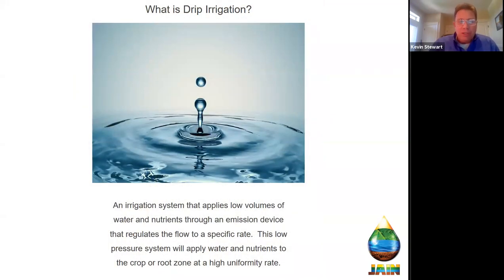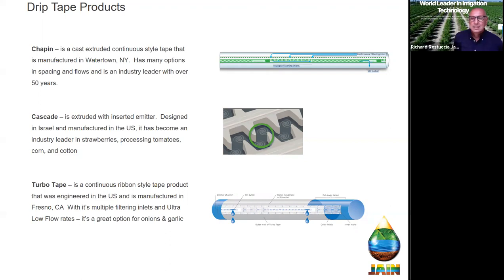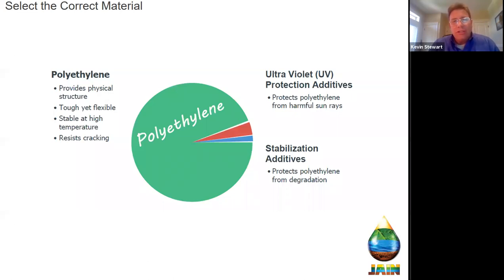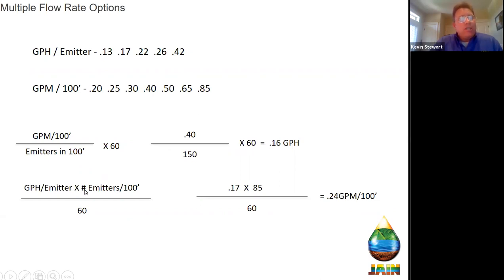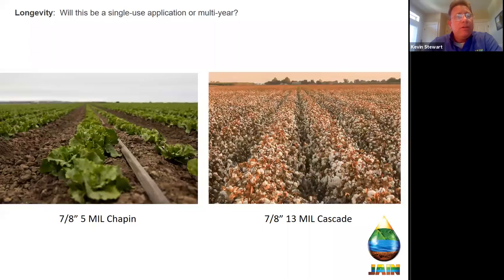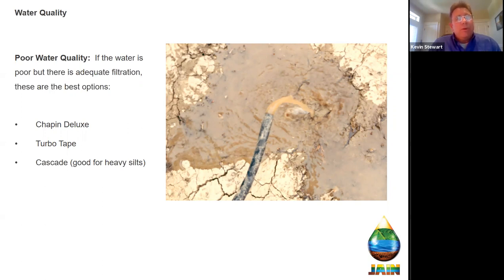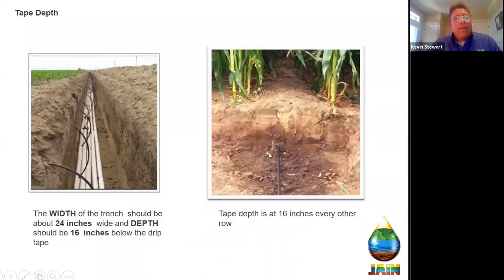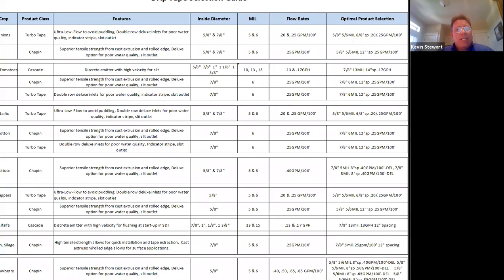Selecting the Correct Drip Tape for Your Crop | Kevin Stewart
We will discuss:
00:00 Introduction
03:37 What is Drip Irrigation?
04:43 What is a Drip Tape?
06:18 Drip Tape Products From Jain Irrigation
14:11 Select The Correct Material
15:59 Many Crop Options
16:45 Multiple Flow Rate Options
25:08 How to Decide Which Tape is Best Option?
47:56 Drip Tape Crops Brochure

Jain Irrigation understands the difference and diversity of crops grown throughout the country – this is why Jain has made the investment in different drip technologies to limit a “one-size-fits-all” approach.

Join us for this webinar to learn which Jain Drip Tape might be best for your cop application!